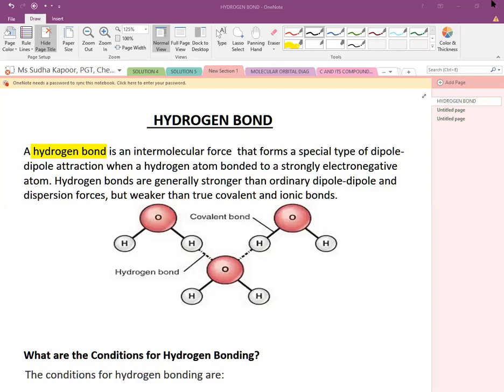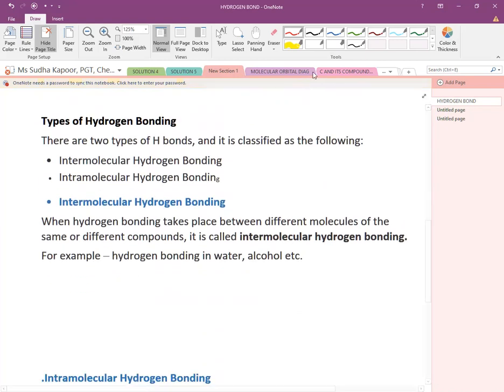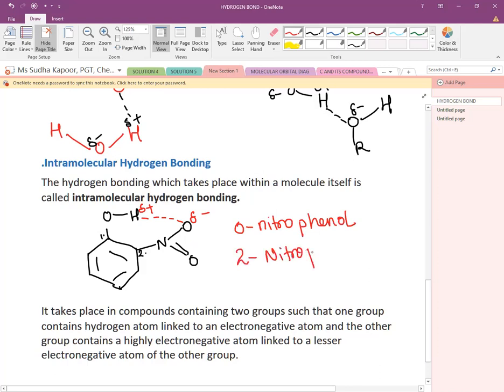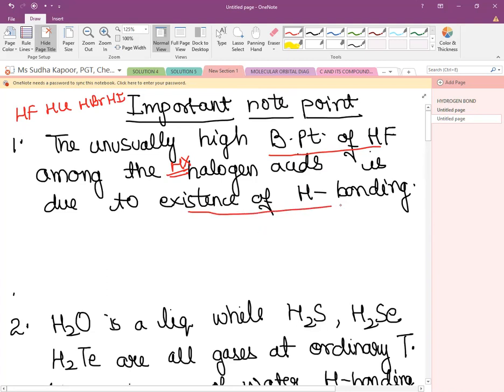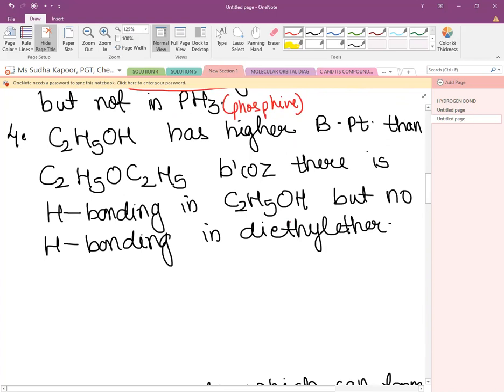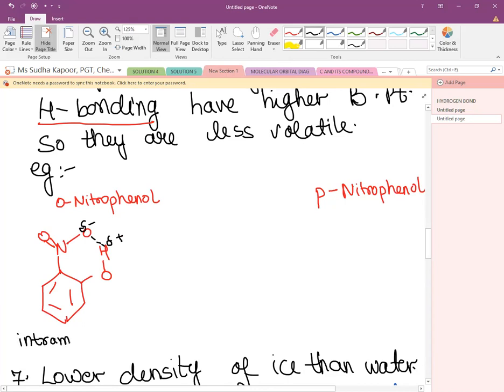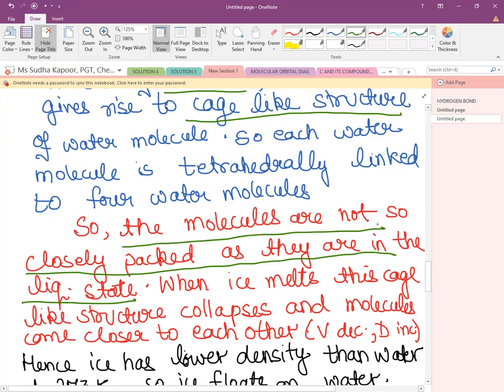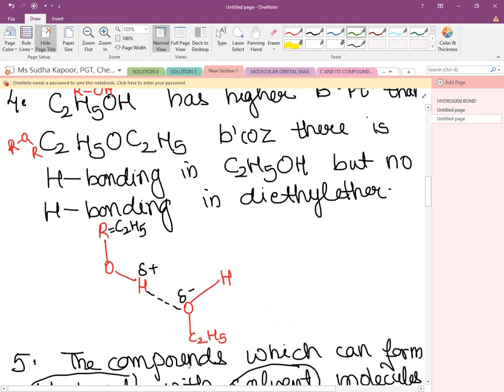Class 11th - Chemistry Hydrogen Bond, Types of Hydrogen Bonds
Ms Sudha Kapoor, PGT, Chemistry - Chemistry Hydrogen Bond, Types of Hydrogen Bonds, Condition and Important reasoning